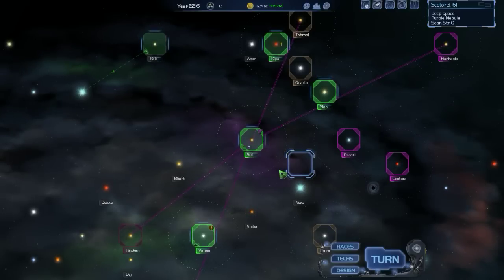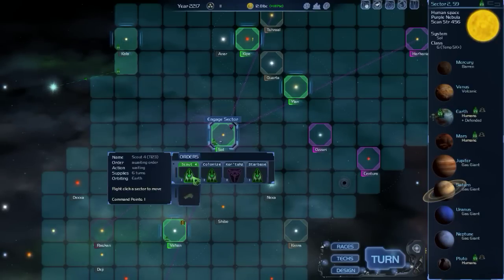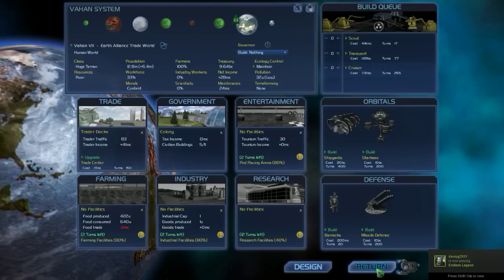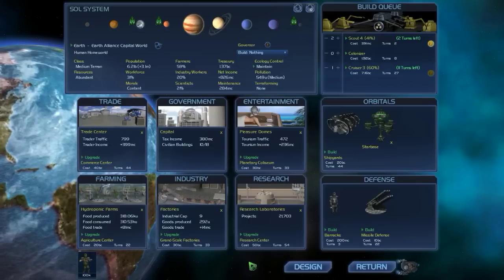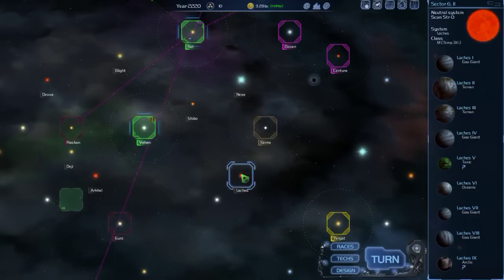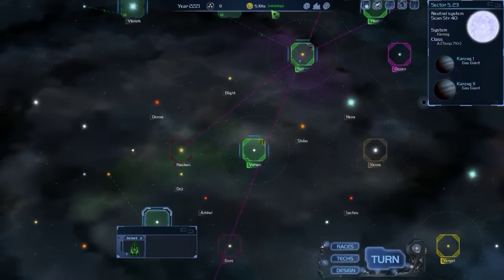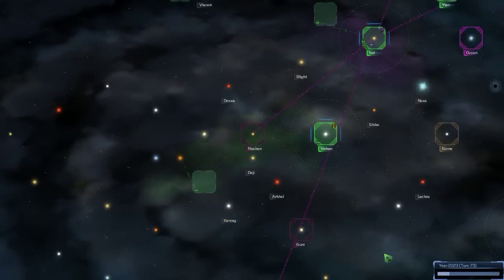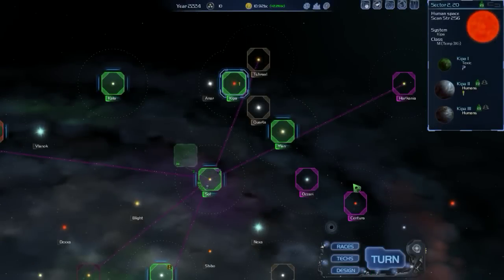Let's Play Horizon - Episode 5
Join Marlowe as he continues his Let's Play series of Horizon.